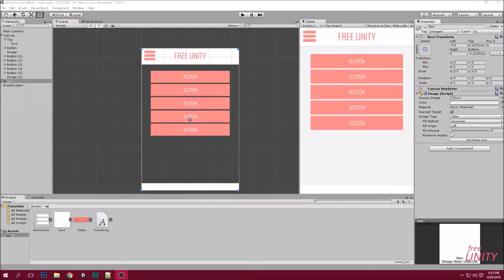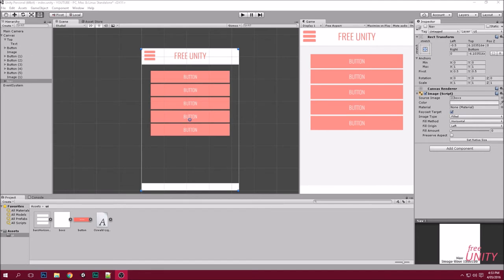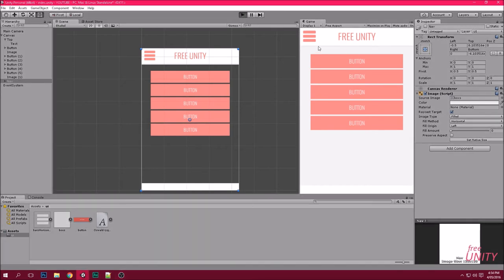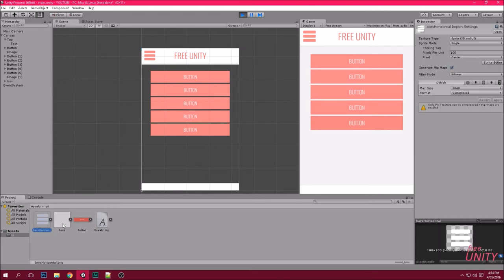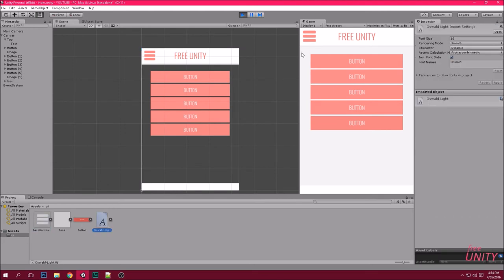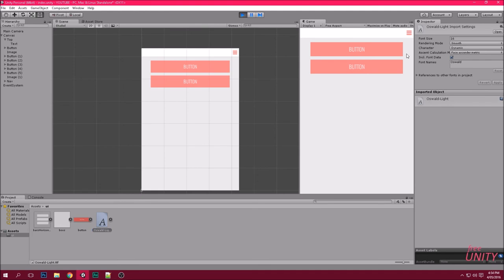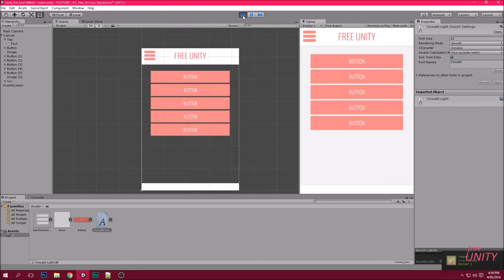Free App Template/Layout | Unity3D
$100 credit for DigitalOcean, the fastest and most afordable webhost/VPS I have ever used!